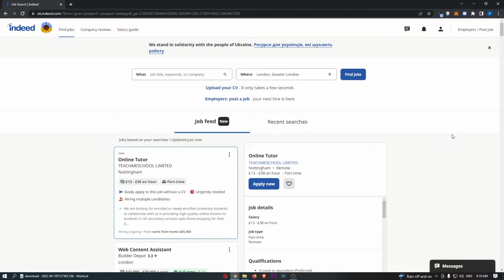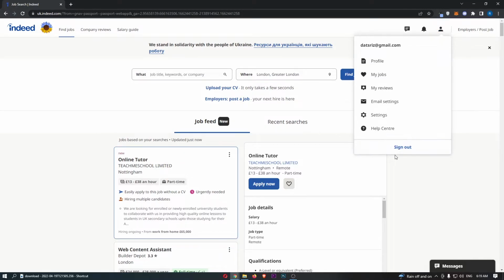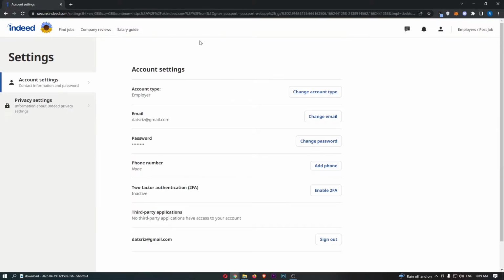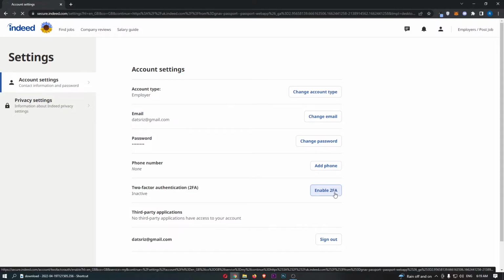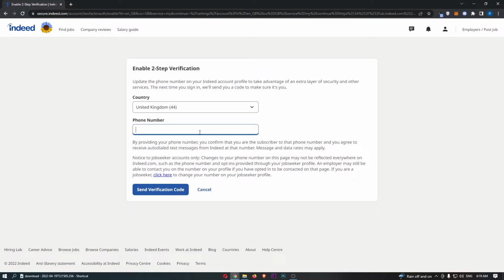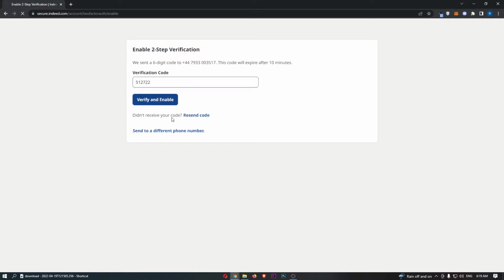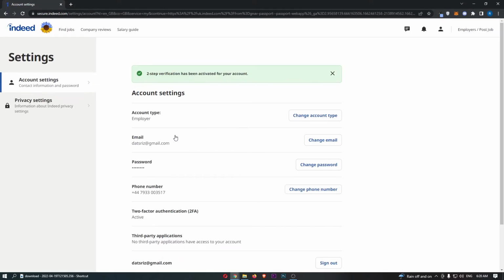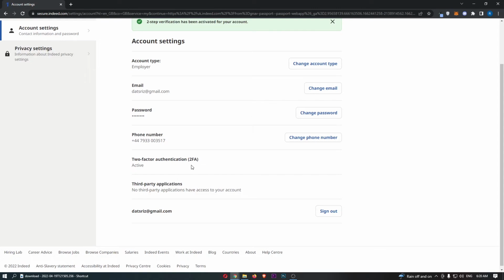How To Enable Two Factor Authentication (2FA) on Indeed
In this tutorial I will show you How To Enable Two Factor Authentication (2FA) on Indeed